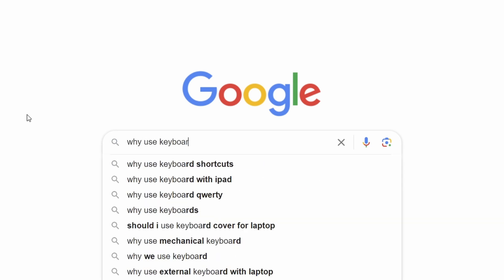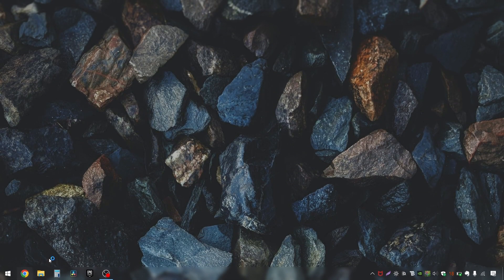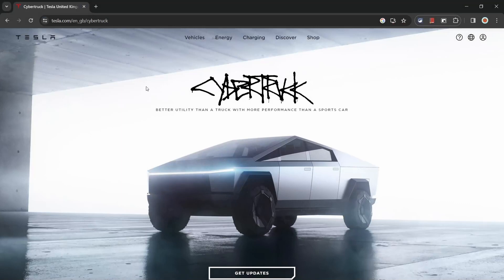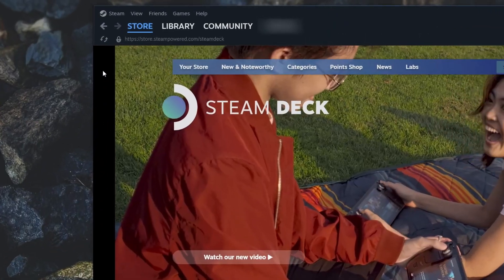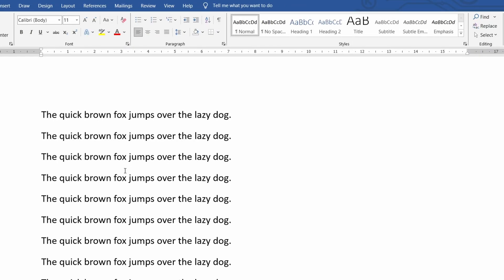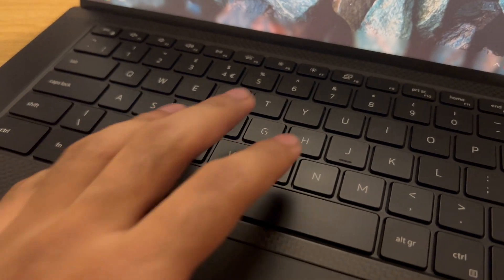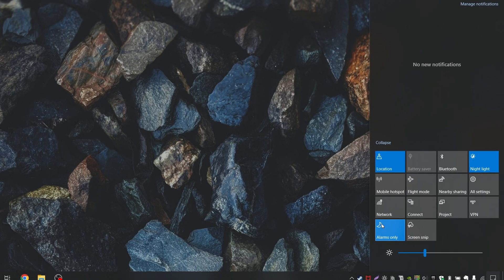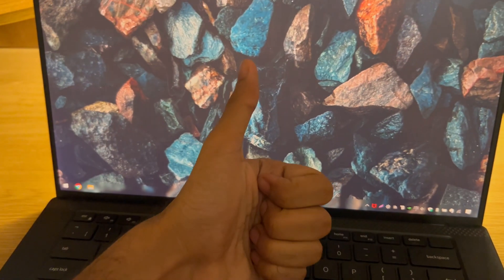20 USEFUL Windows Keyboard Shortcuts as FAST as Possible!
Here are 20 Windows keyboard shortcuts that everyone should be using or at least know about in 5 minutes! I'm sure there will be at least one in this list that you haven't heard about or could be using more! These keyboard shortcuts work on Windows 10 as well as Windows 11. Shortcuts covered include time-saving shortcuts, application shortcuts, system shortcuts, typing speed improvements and shortcuts to overall improve your Windows experience!

VIDEO INFORMATION
⏲ Timestamps:
0:00 Intro
0:10 Alt Escape
0:25 Clipboard History
0:37 Emoji Picker
0:51 Launching Taskbar Apps
1:05 Dictation
1:20 Windows Shift S
1:35 Screenshot to Clipboard
1:55 Screen Recording
2:23 Nvidia Overlay
2:41 Task Manager
2:57 File Properties
3:17 Redo
3:35 File Explorer Windows
3:54 Open Settings
4:10 Minimise All
4:25 Active Window Only
4:39 Home and End Keys
4:55 Action Centre
5:06 Bluetooth Devices
5:21 Task View

📷 Stock Footage and Icons:
🎵 Audio Sources:
Youtube Audio Libary